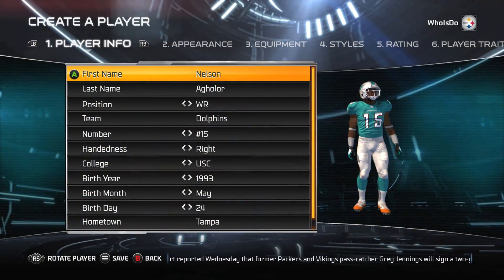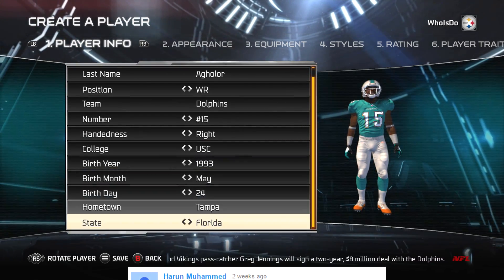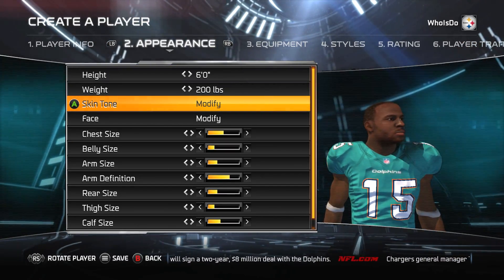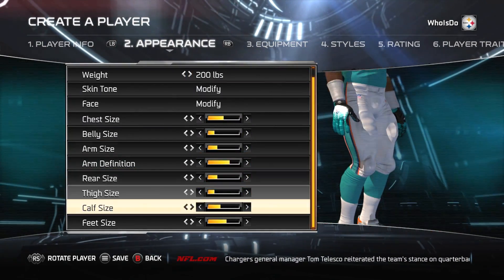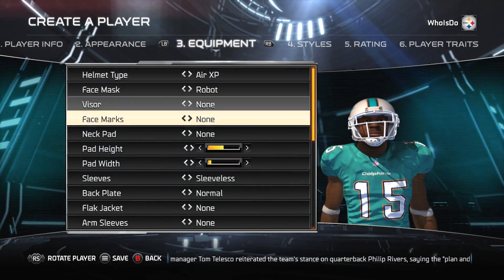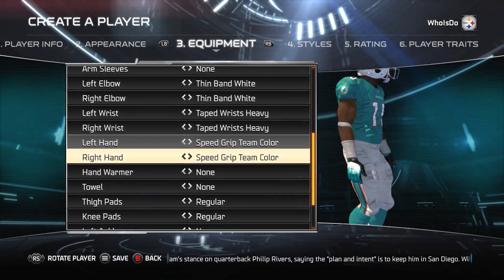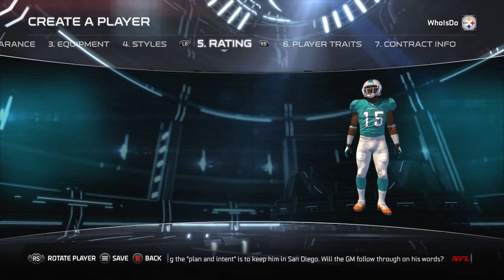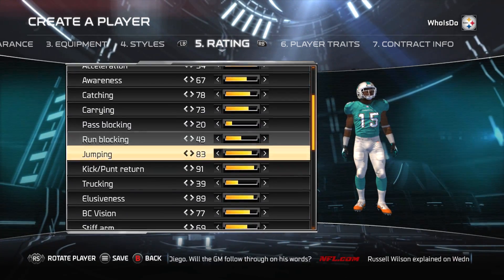Madden NFL 15: How to Create Nelson Agholor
Learn how to create Nelson Agholor from USC in Madden NFL 15! Find out Nelson's ratings, equipment & more to use in Madden.